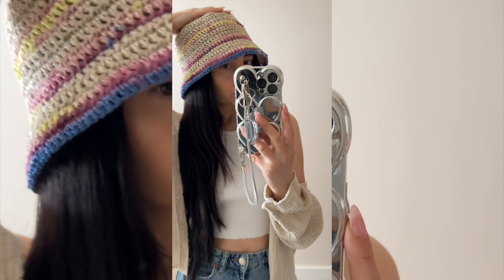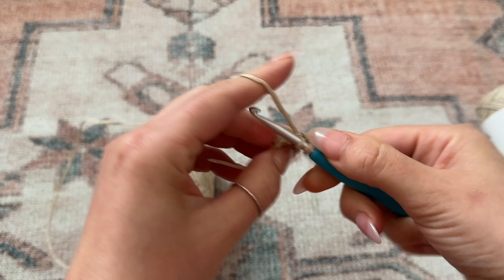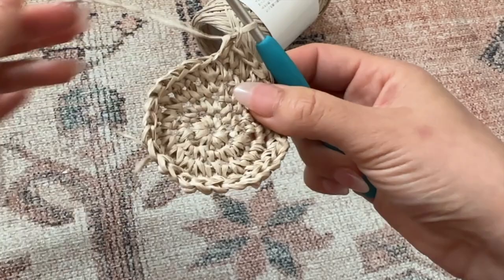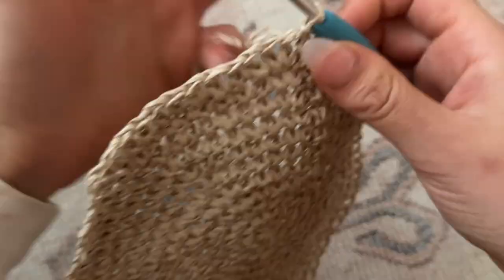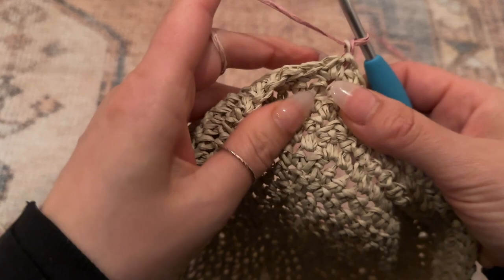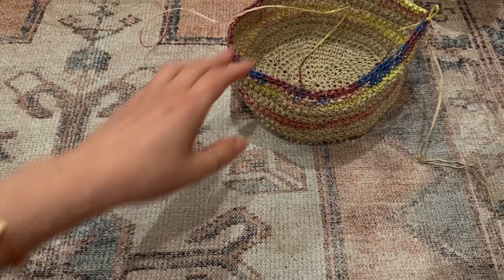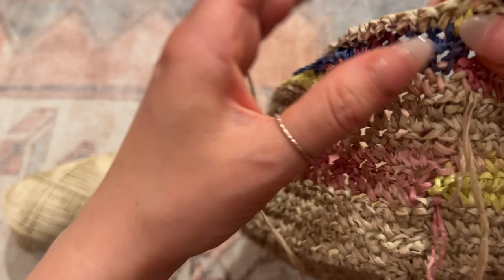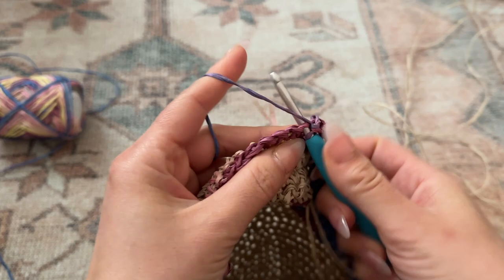a crochet straw bucket hat tutorial :)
EDITING ▹
‣  iMovie (lol)

▹ FILMED & EDITED BY DANA BOLD